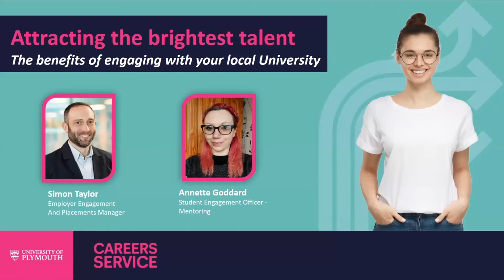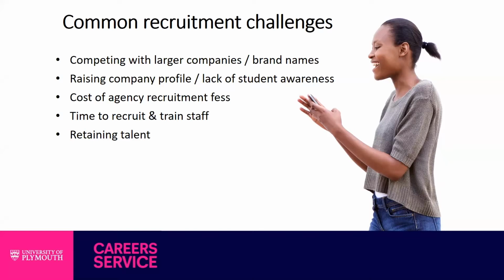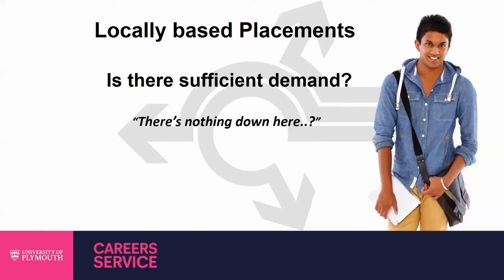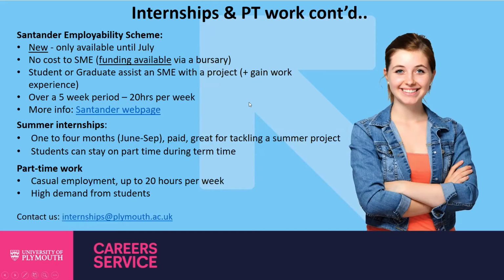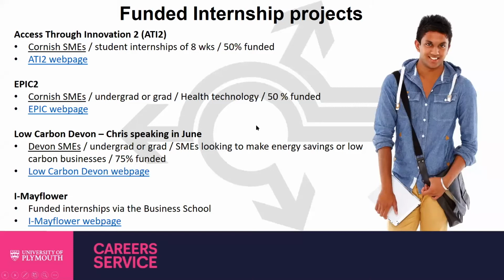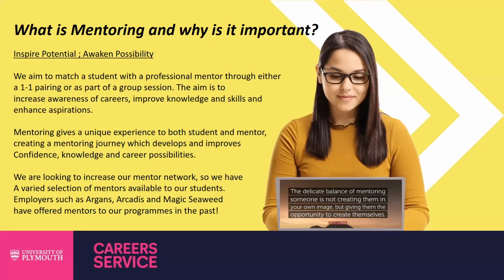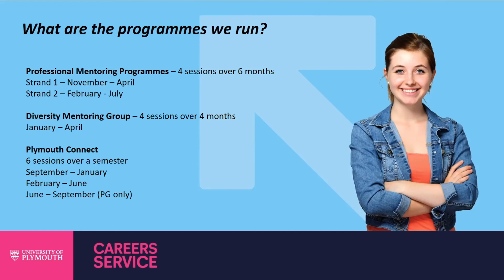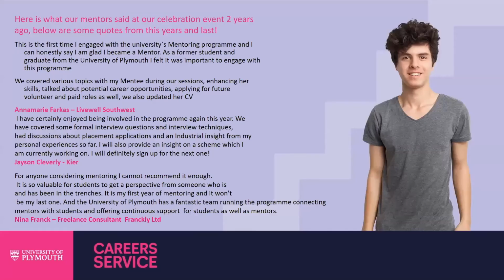Business Essentials: The benefits of engaging with your local university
May's Business Essentials webinar is hosted by Simon Taylor and Annette Goddard of the University of Plymouth.

In the session Simon and Annette provide an overview of how businesses can engage with the University of Plymouth via the Careers Service.

Companies often approach the service because they are seeking new talented individuals, during the talk they outline the different routes available to businesses for recruitment purposes (placements, internships and grad level roles). How to raise company profile via the various events they manage will also be covered, combined with an insight and walk through of the ever popular Mentoring Programmes.